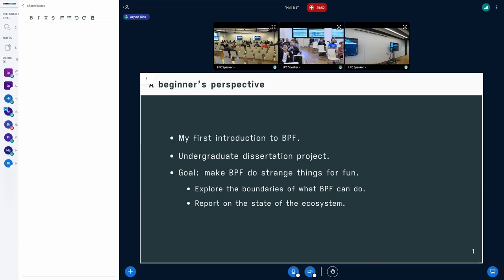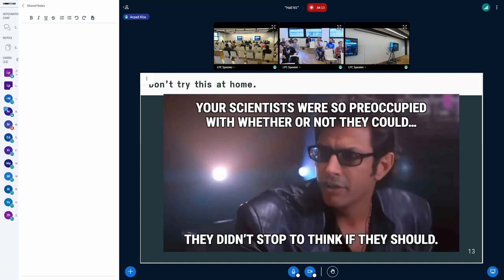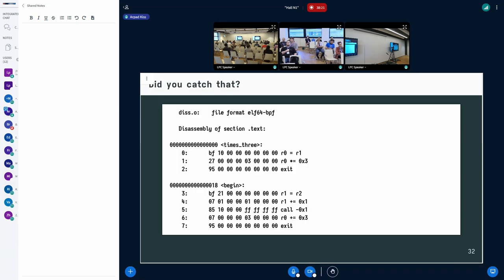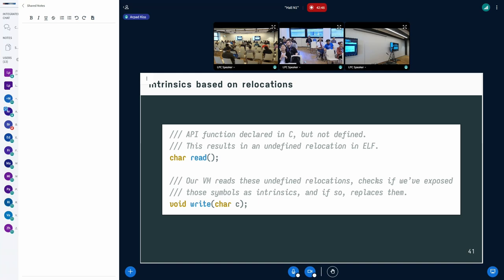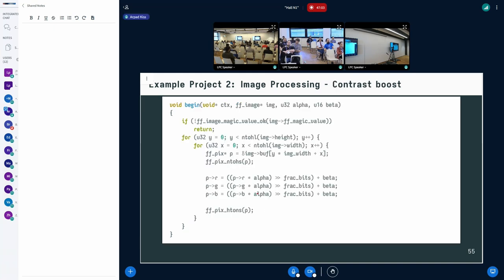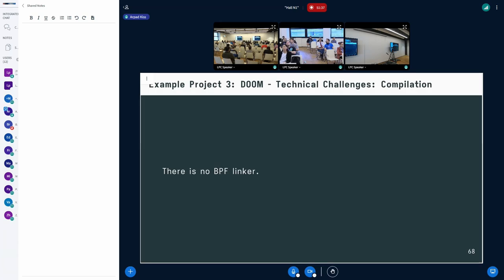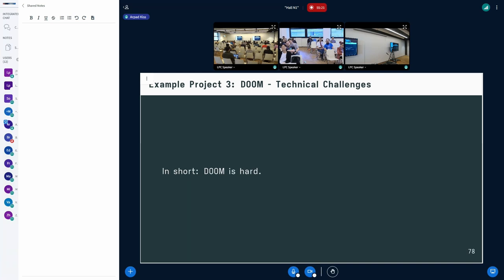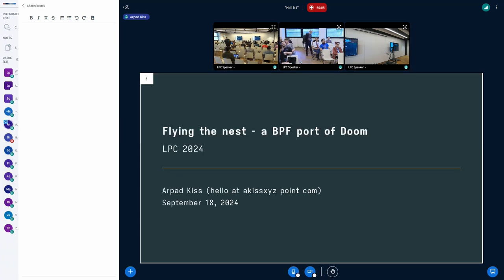Flying the nest - a BPF port of Doom - KISS Arpad